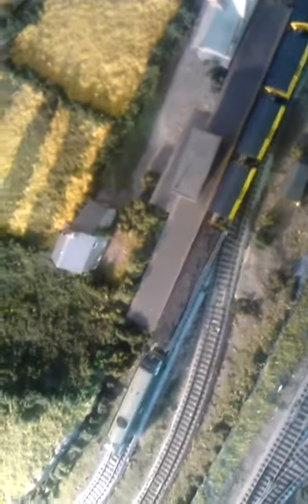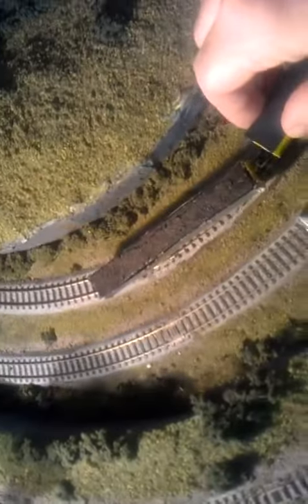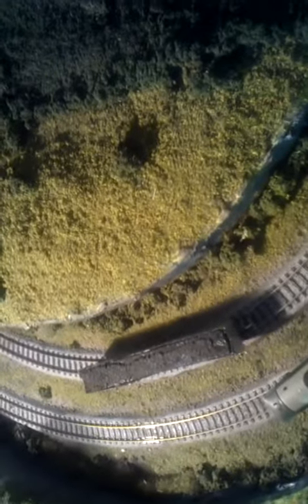Kato powered chassis Dapol dummy Hymek